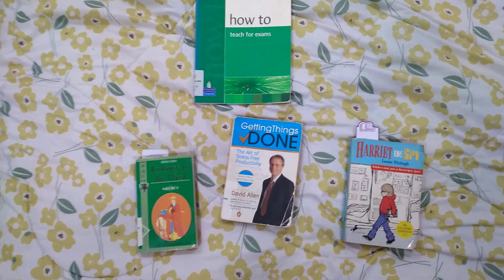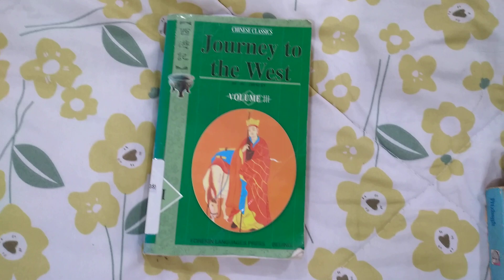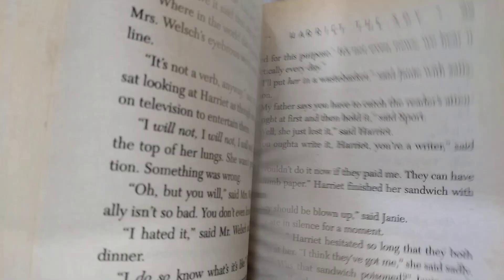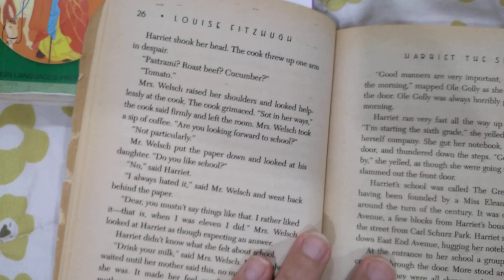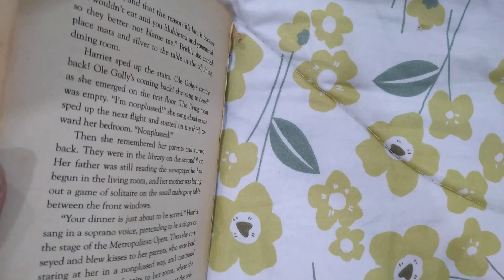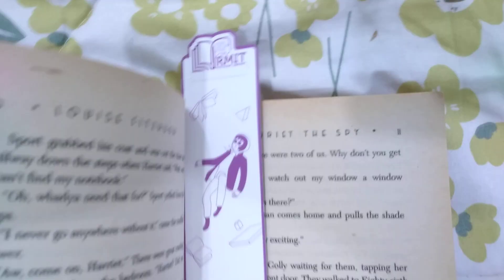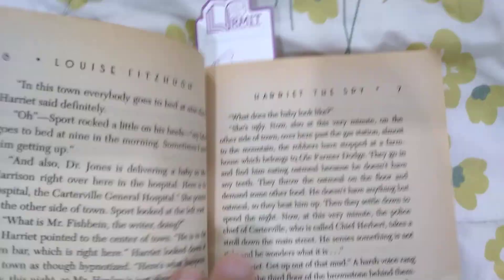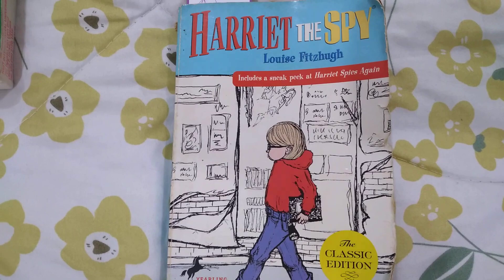Started: Harriet the Spy by Louise Fitzhugh